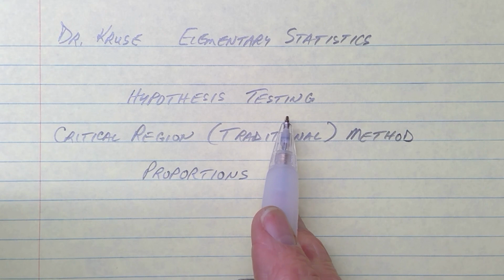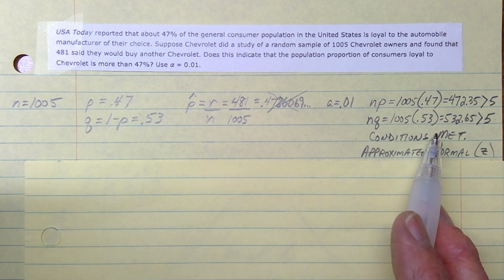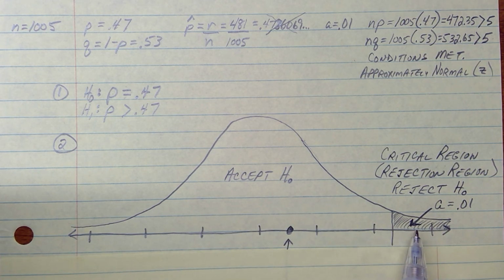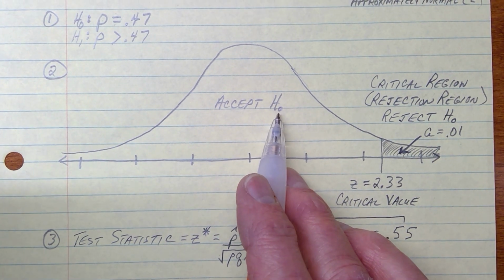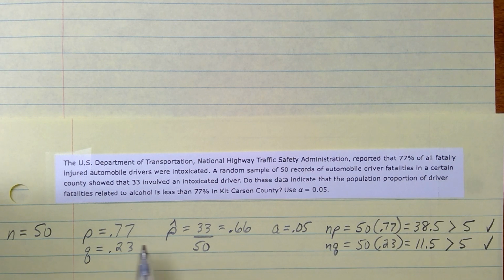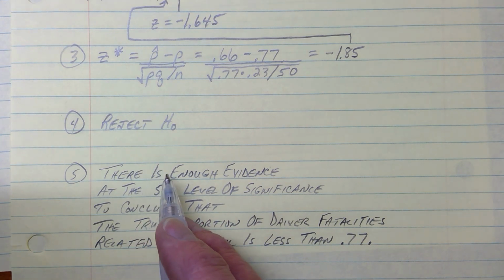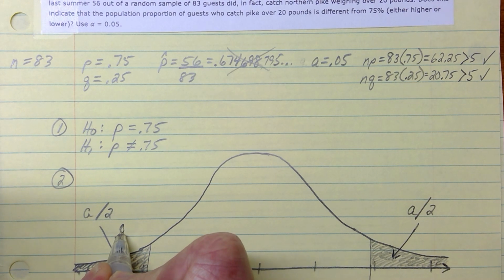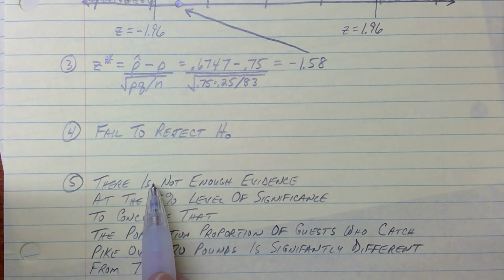Hypothesis Testing, Critical Region (Traditional) Method, Proportions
In this Elementary Statistics video I demonstrate how to set up a hypothesis test for a proportion.  I demonstrate how to find the critical value, explain the meaning of the critical (rejection) region, show how to compute the test statistic. I show how to draw a conclusion about whether to accept or reject the null hypothesis, and how to interpret that conclusion.